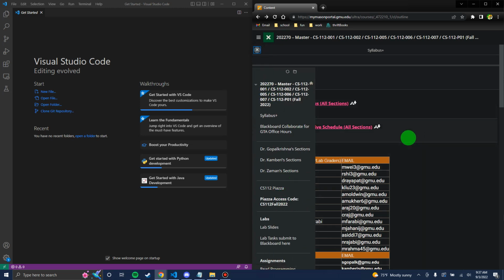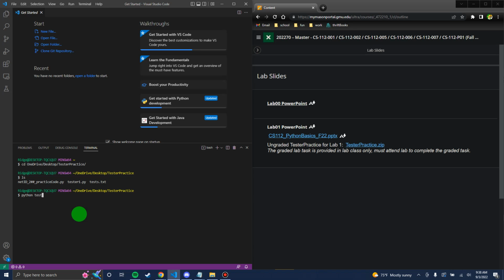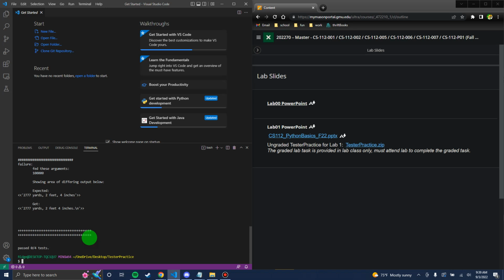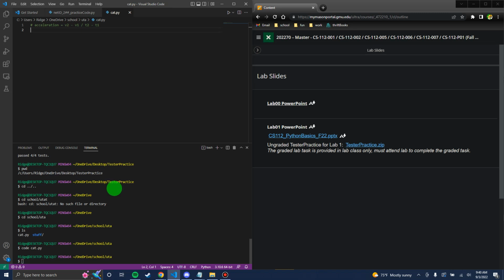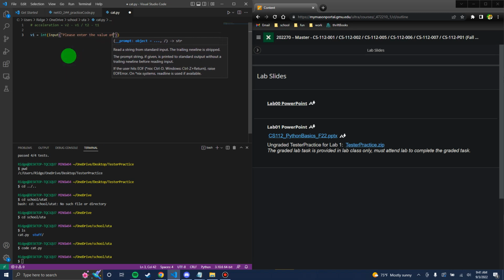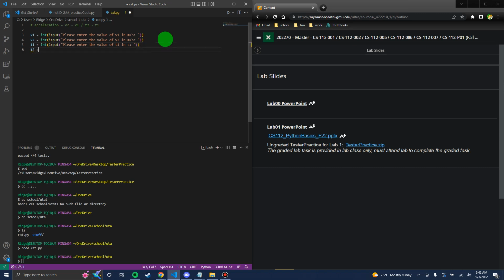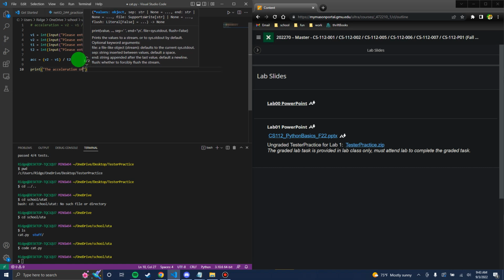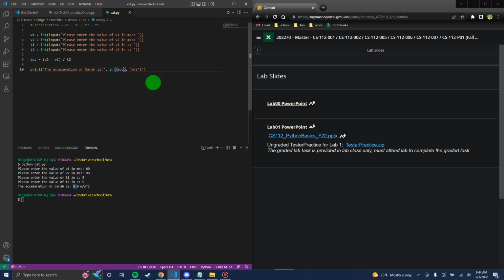CS112 Lab 1 (Need for Speed, Fast and Furious 9)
Hello CS112! Here is a quick walkthrough on lab 1 which had to do with basic input/output, as well as the ungraded task which shows how to use a tester file!

Happy coding :)